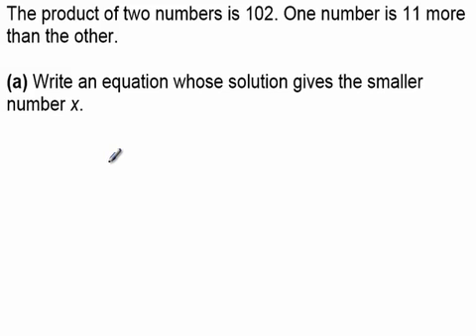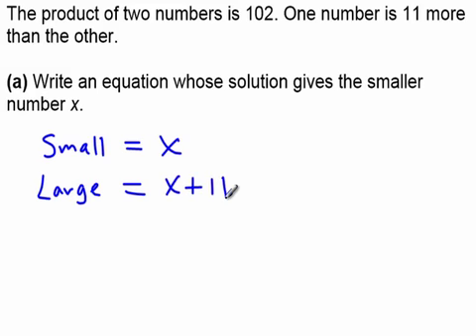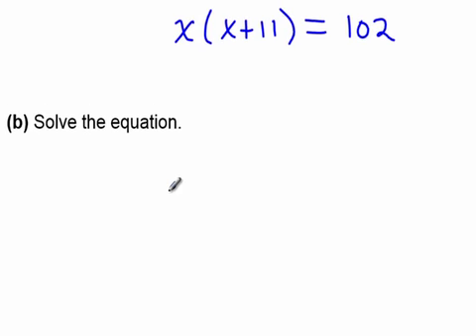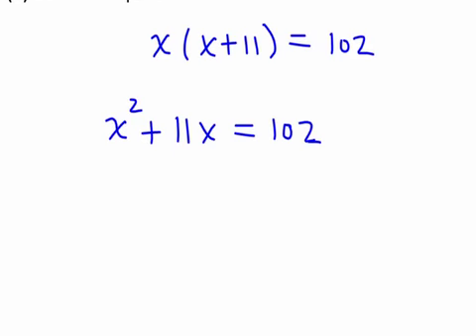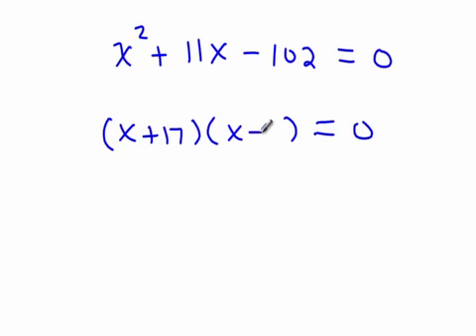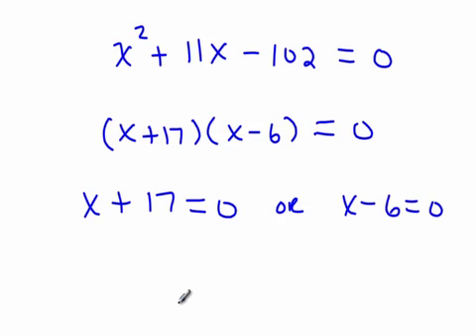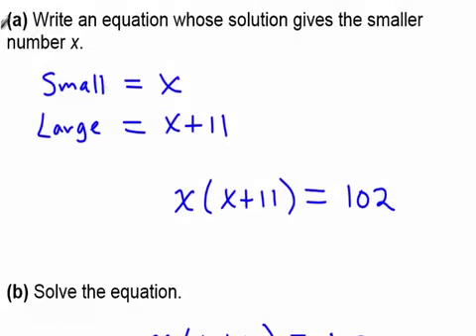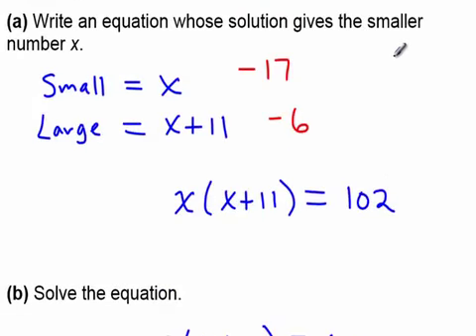Rockswold Beginning Algebra Chapter Test Prep: Ch. 9 Ex. 22